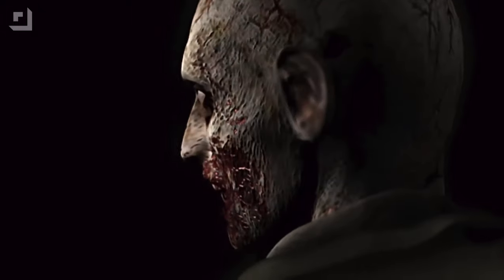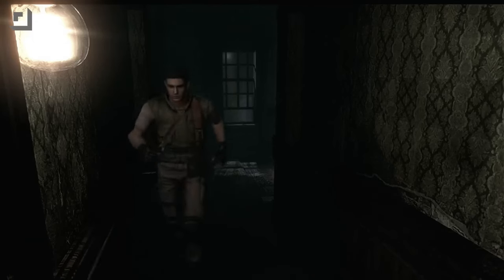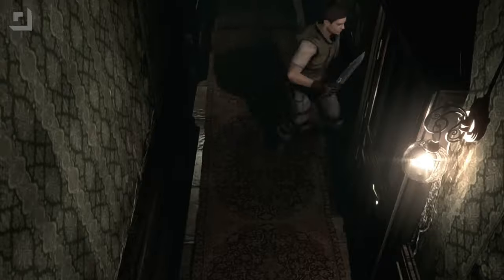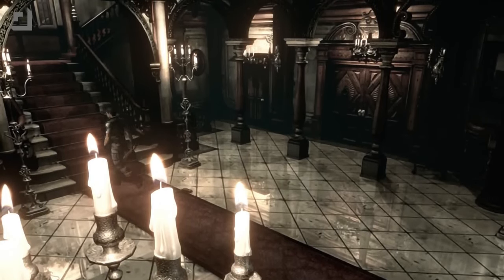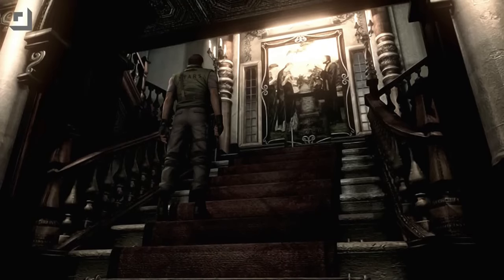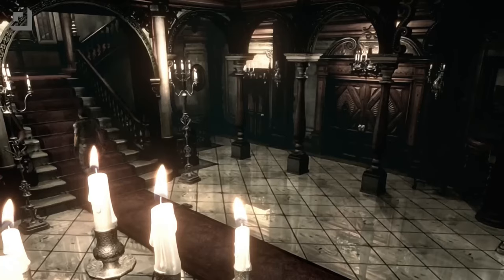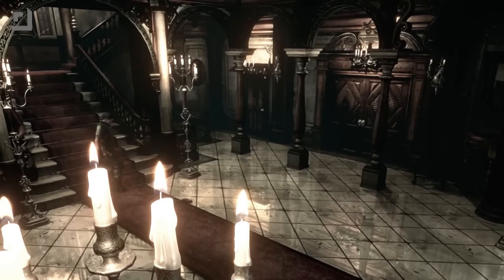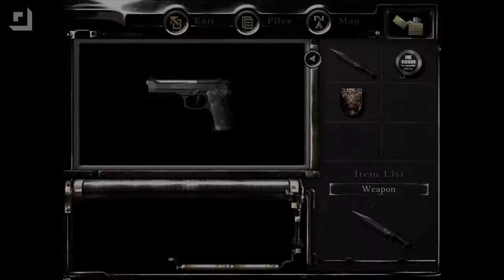Capcom DRM Disaster Resident Evil Fans Outraged! 😡 Is This the End of Offline Gaming?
Capcom has just made a controversial move by adding an online DRM check-in for Resident Evil mobile ports on Apple devices, and fans are not happy! In this video, we dive into the details of this update, explore the community’s outrage, and discuss what this could mean for the future of offline gaming. Will Capcom reverse this decision, or is this the beginning of a new trend? Watch now to find out all the details!

🔍 Topics Covered: Capcom DRM update, Resident Evil mobile ports, gaming controversy, offline gaming, piracy prevention, Apple gaming.

🎮 Join the Discussion: Share your thoughts on this update in the comments below! Do you think this move was necessary, or has Capcom gone too far?